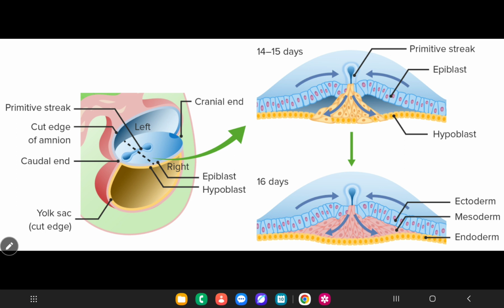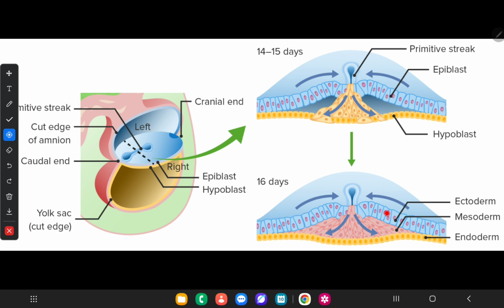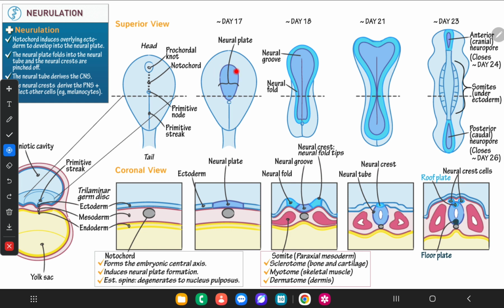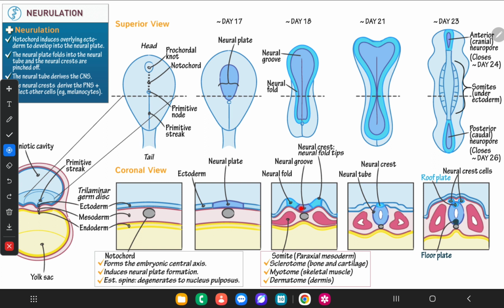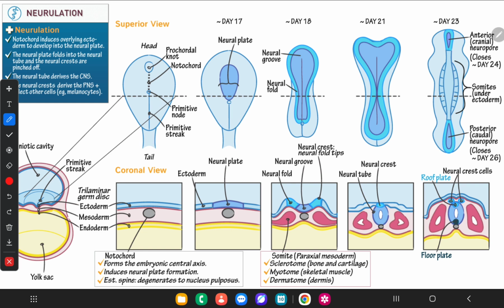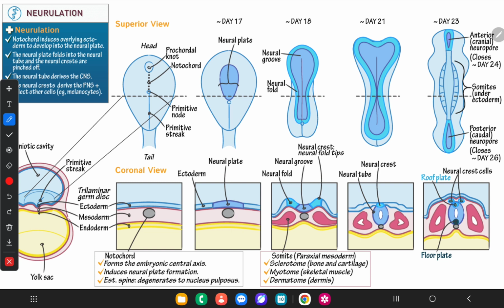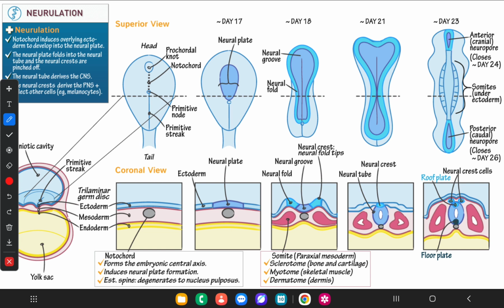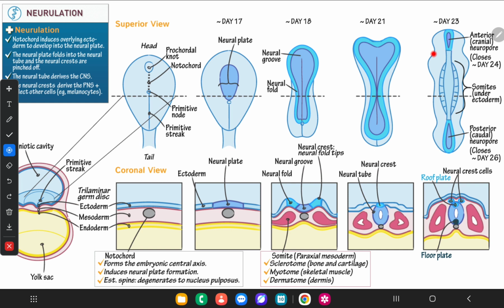General embryology || Neurulation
**Explore the fascinating journey of human development from conception to neural tube formation!** This video dives deep into **general embryology** and the critical process of **neurulation**, providing essential insights for students and enthusiasts alike.

### **General Embryology Overview**
Human embryogenesis unfolds in two major phases:
1. **Germinal Stage (Weeks 1-2):**
   - Begins with **fertilization**, where sperm and egg fuse to form a zygote[1][4].
   - Rapid cell division (**cleavage**) produces a **blastocyst** with an inner cell mass (embryoblast) and outer trophoblast[1][3].
   - **Implantation** occurs as the blastocyst attaches to the uterine wall, with trophoblast cells forming the placenta[1][4].

2. **Embryonic Period (Weeks 3-8):**
   - **Gastrulation** transforms the bilaminar embryo into three germ layers:
     - **Ectoderm** (skin, nervous system),
     - **Mesoderm** (muscles, bones, circulatory system),
     - **Endoderm** (digestive and respiratory organs)[1][3][5].
   - Body axes (head/tail, left/right) are established, guiding organogenesis[3][5].

### **Neurulation: Building the Nervous System**
**Timing:** Begins ~day 19, completes by week 4[3][5].
- **Primary Neurulation:**
  - The notochord induces ectoderm to form a **neural plate**[3][5].
  - Plate edges elevate into **neural folds**, which fuse dorsally to create the **neural tube** (future brain/spinal cord)[3][5].
  - **Neuropores** (openings at tube ends) close by week 4[3][5].

- **Secondary Neurulation:**
  - Forms the lower spinal cord via cavitation of a cell cord (weeks 4-7)[3][5].

**Key Derivatives:**
- **Neural Crest Cells:** Migrate to form peripheral nerves, pigment cells, and craniofacial structures[3][5].
- **Ectoderm Differentiation:** Splits into neural tube (CNS), neural crest, and epidermis[3][5].

### **Clinical Relevance**
- **Neural Tube Defects (NTDs):**
  - **Spina bifida** (caudal neuropore failure) and **anencephaly** (cranial neuropore failure) highlight the importance of folate during pregnancy[3][5].

**Timeline Snapshot**
- **Day 1:** Fertilization → zygote.
- **Week 1:** Blastocyst formation and implantation.
- **Week 3:** Gastrulation and neurulation initiation.
- **Week 4:** Neural tube closure completes.

*Sources:* [1][3][4][5]